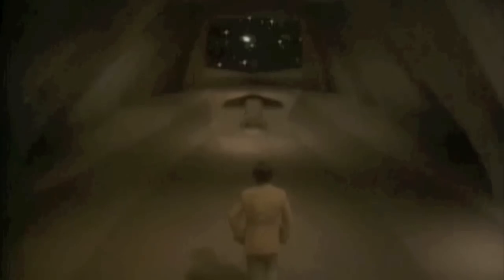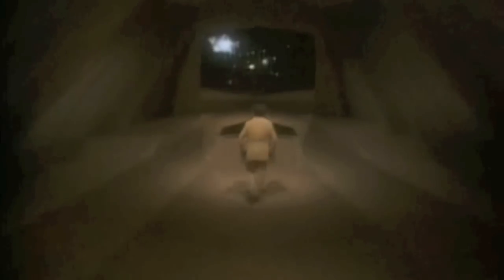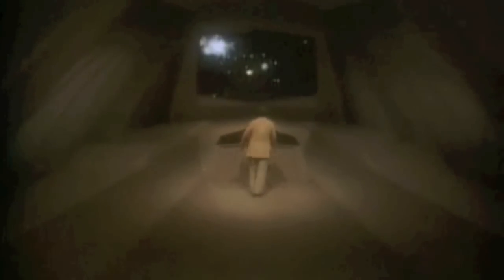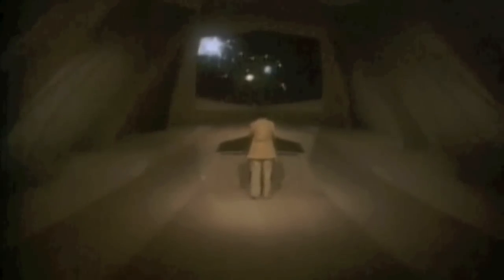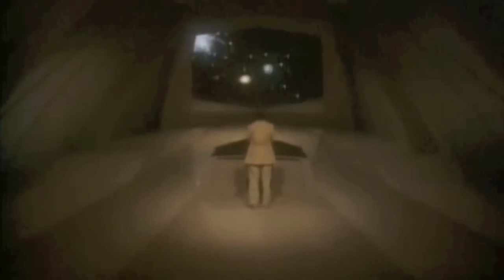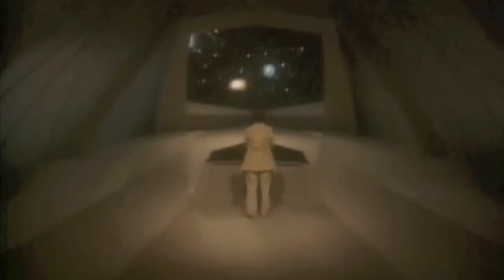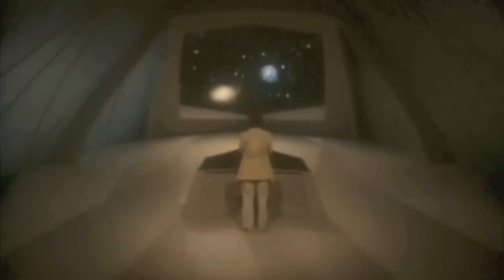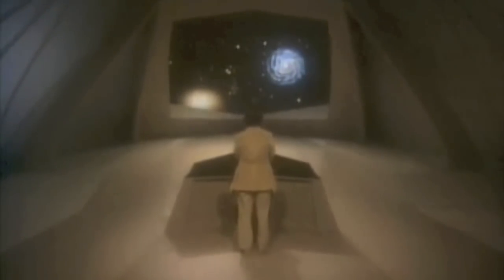Space Trippin' feat. JP Morgan freestyle (Prod. Gnar Gnar)